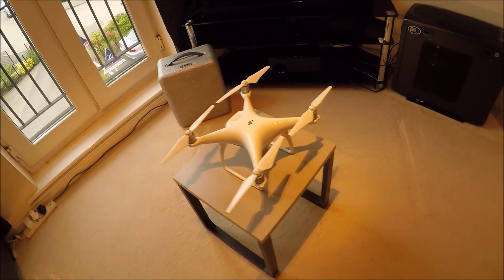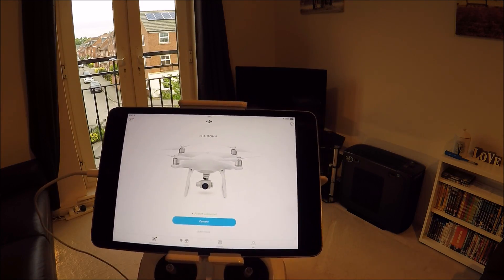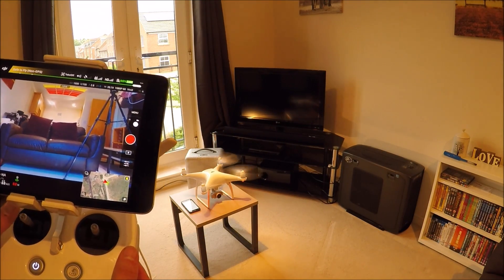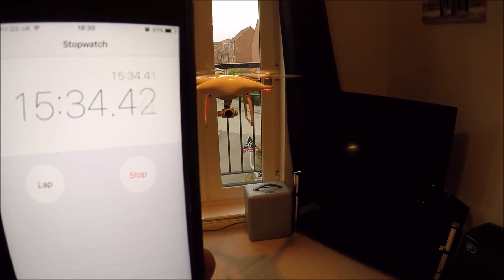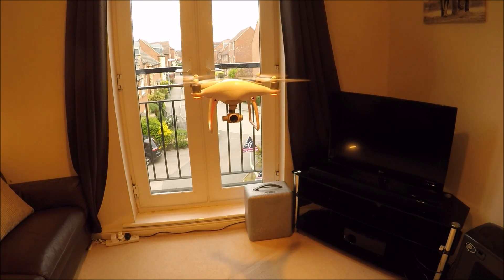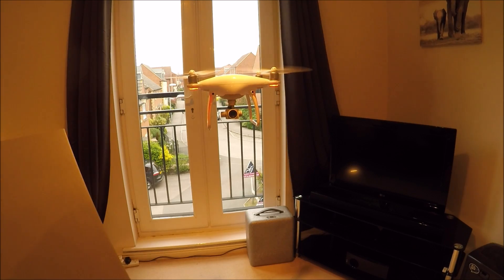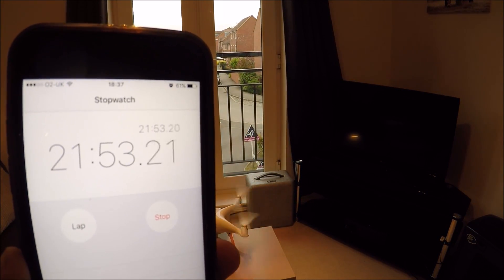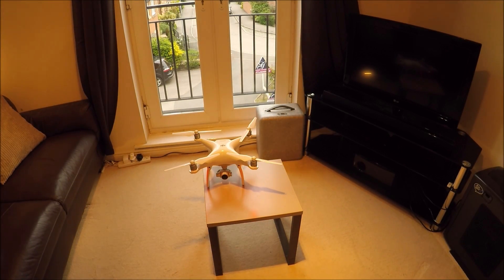DJi Phantom 4 How Long Will it Hover?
Will the DJI Phantom 4 fly for 25 minutes as promised? Let's find out!
I am flying in controlled conditions in this video.

You can buy the DJI Phantom 4 drone